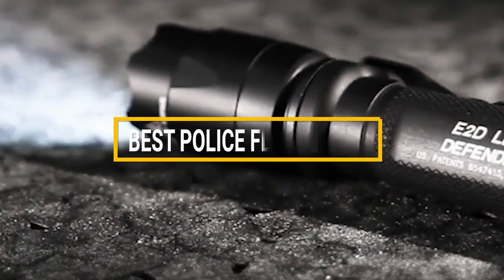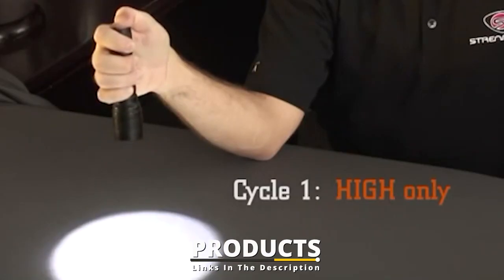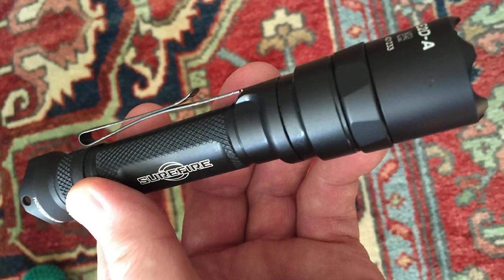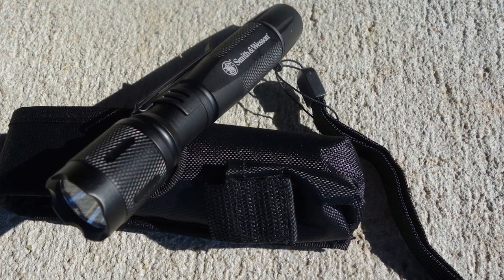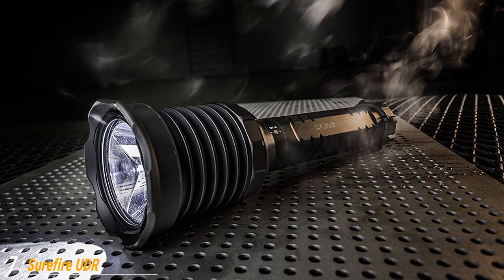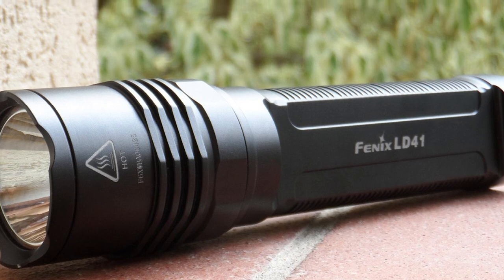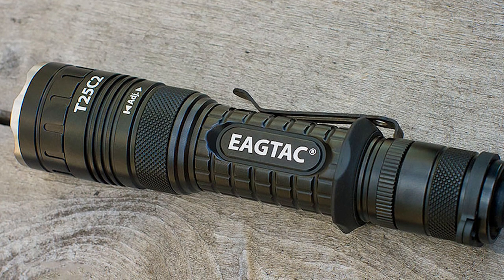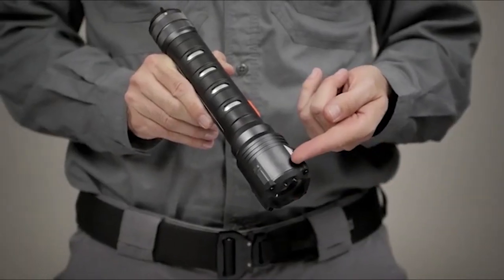Top 10 Best Police Flashlights in 2024 | In-Depth Reviews & Buying Guide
Links to the Best Police Flashlights we listed in today's Police Flashlight review video:

1 . Fenix PD35 Tac Tactical Edition Flashlight
2 . Streamlight ProTac HL USB
3 . Surefire E2D LED Defender Ultra
4 . Pelican 7600 Tactical Flashlight
5 . Smith & Wesson MP12 Tactical Flashlight
6 . Blackhawk Night-Ops Legacy Tactical Light
7 . Surefire UDR Dominator
8 . Fenix LD41 Flashlight
9 . EagleTac T25C2
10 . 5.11 Tactical S+R A6 Flashlight

What are the Best Police Flashlights in 2024?

In today's video we reviewed the Top 10 Best Police Flashlights on the market in 2024. We made this list based on our personal opinion and we ranked them in no particular order, after doing our research based on their prices, quality, durability, brand reputation and many more.

After watching this video you will know which are the best budget, top selling and top rated Police Flashlight on the market today.

If you choose from this list you can be sure that you buy one of the best Police Flashlights available today.

Portions of footage found in this video are not original content produced by the Lightium team. Portions of stock footage of products were gathered from multiple sources including manufacturers, fellow creators and various other sources.